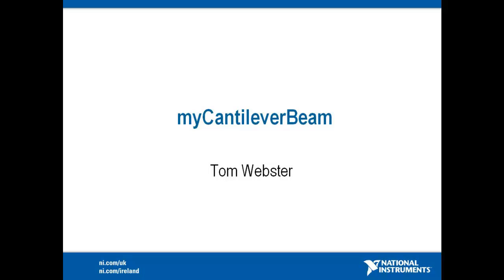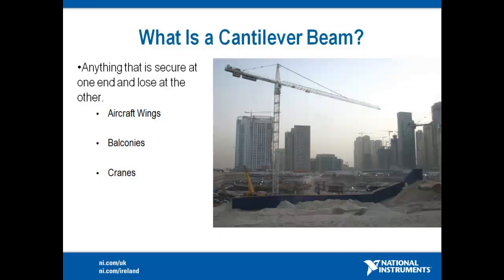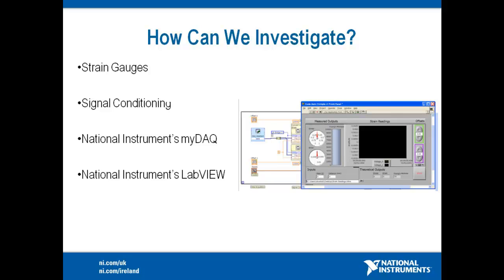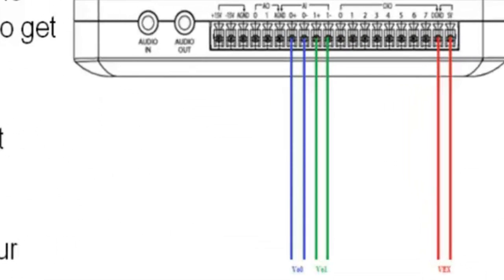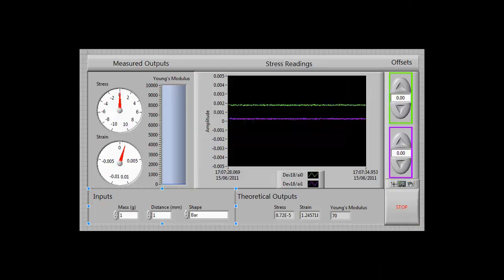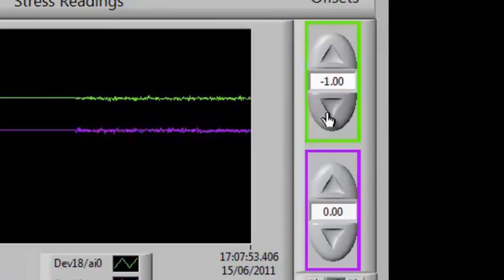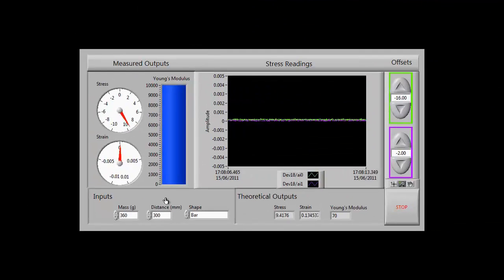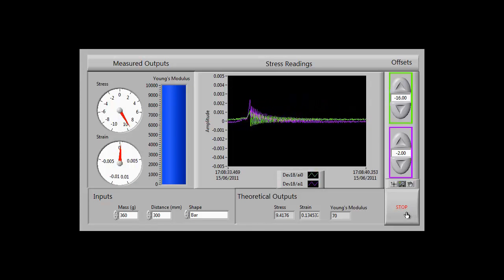myCantiLeverBeam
MyCaltileverBeam is a student project that is intended to demonstrate several core engineering principles and show how a PC based test and measurement system can be set up using the NI MyDAQ and NI LabVIEW. The aim of the exercise is to measure strain in a metal beam that is fixed at one end and free at the other. Different weights will be applied in a variety of positions on the beam and the results analysed. The strain measurement will be compared with a theoretical strain value and also used to calculate the Young's modulus of the material.
All the data acquisition, analysis, processing and presentation of the data will be done using NI LabVIEW.